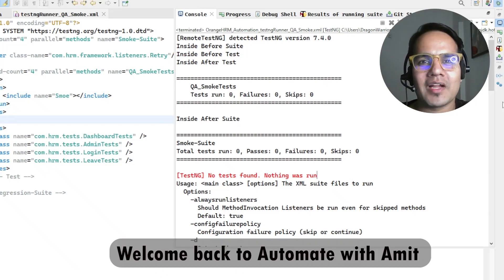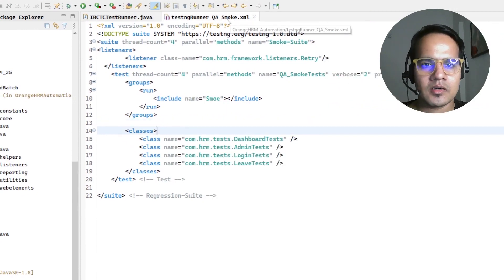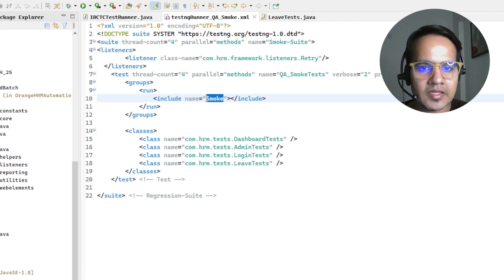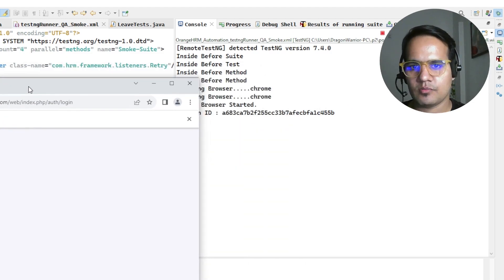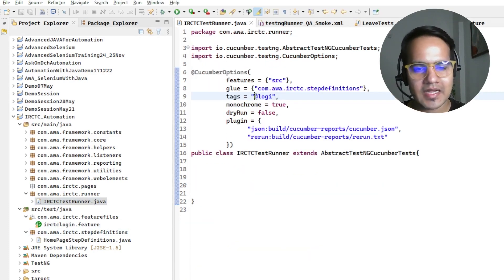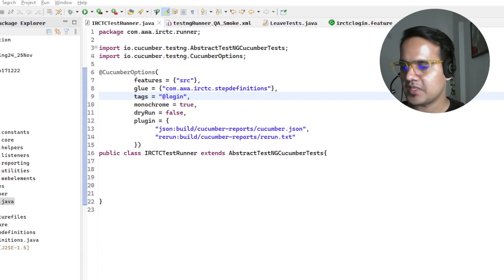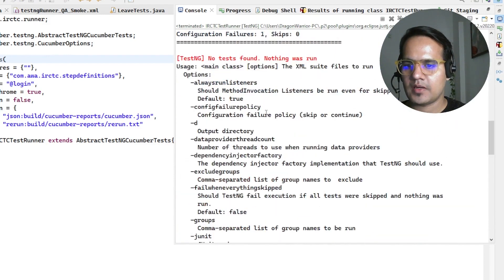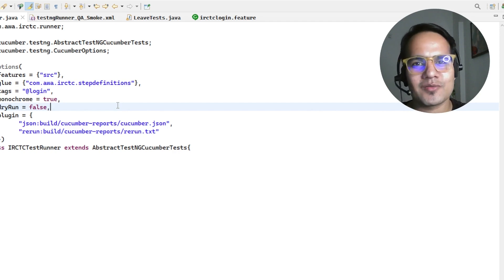[TestNG] No Tests Found Nothing Was Run | TestNG Issues | Updated Video | Automate With Amit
Hi Guys !
In this video I have discussed about one of the TestNG Issues and its solution , which we may face in cucumber testng project

If You wanted to challenge yourself with your Selenium Skills Join

Below are some of the links to the Most Asked Interview Question Answers